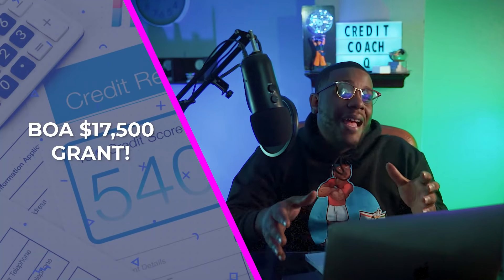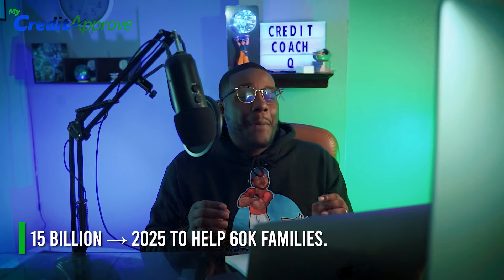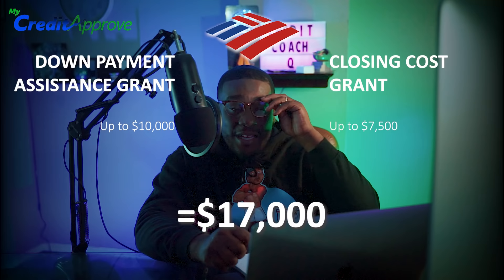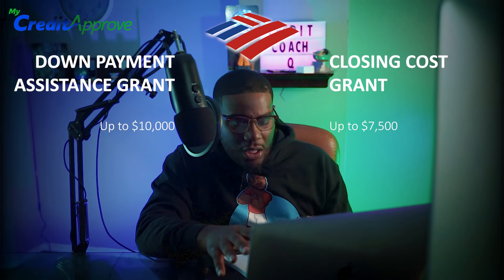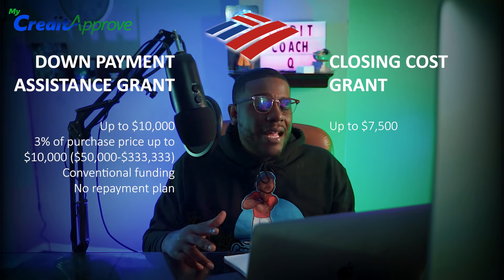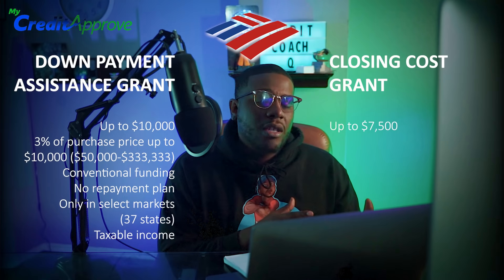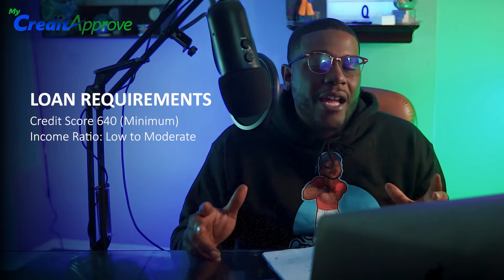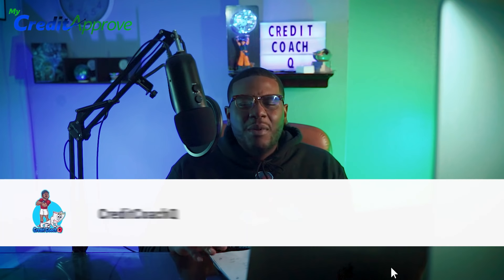New Bank of America $17,500 GRANT 2022 - Down Payment Assistance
Did you know that Bank of America has announced additional funding for 2 home buyer assistance programs!" The America's Home Grant Program" and the Down Payment Grant Program gives eligible homebuyers up to $17,500 to be used towards the down payment and closing costs! Today I will break down what you need to get approved.

My Article when I Created the First Cloud Credit Software for consumers.

DIY Credit Repair Software

SIGNUP FOR CREDIT REPAIR SOFTWARE FOR $1 TODAY!!
*AFTER 23,000 SIGNUPS THE DOLLAR TRIAL IS UNFORTUNATELY OVER.*

 how to start a credit repair business, Bank ofAmericaa grant, 609 credit repair, credit repair, credit repair business credit score credit repair secrets